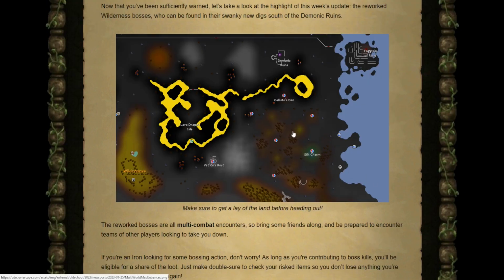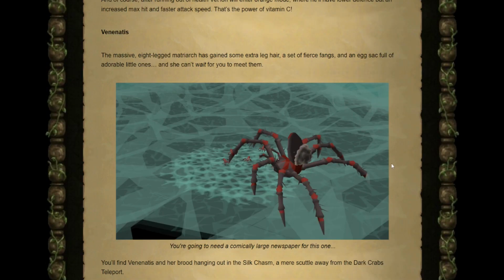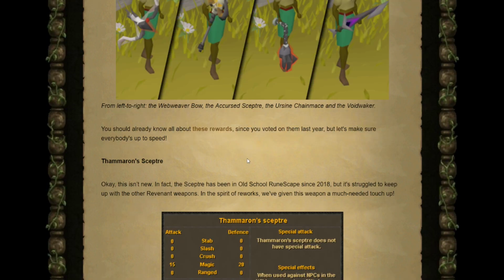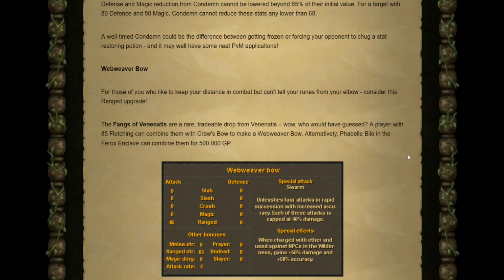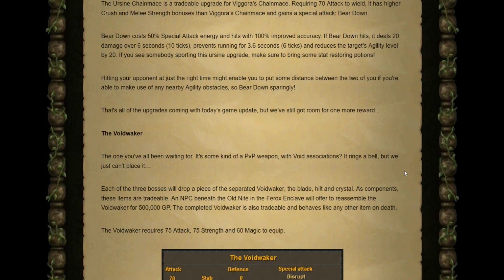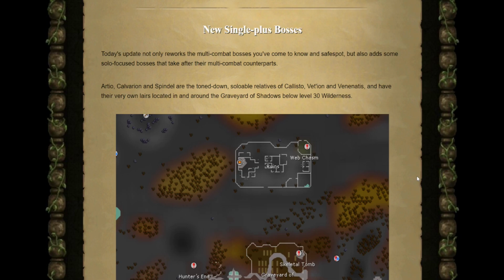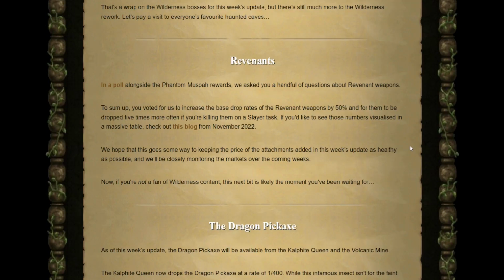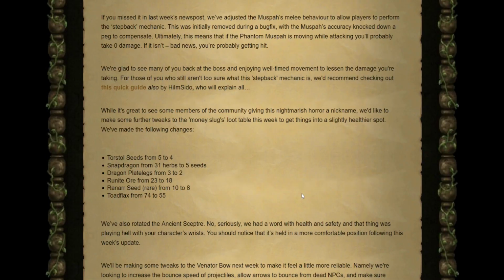Wildy Boss Rework is HERE! - New Boss Encounters, Weapons & More!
The wilderness boss rework is here and with it comes a massive overhaul to all 3 of the wilderness bosses.

0:00 - Wilderness Boss Rework is HERE
0:18 - New Boss Locations
0:49 - Callisto
1:18 - Vet'ion
1:33 - Venenatis
2:00 - The Escape Caves
2:58 - New Thammaron's Sceptre
3:27 - The Accursed Sceptre
4:00 - The Webweaver Bow
4:50 - The Ursine Chainmace
5:35 - The Voidwaker (OSRS Korasi Sword)
6:20 - Pet Changes
6:40 - New Solo Variants (Artio, Calvarion & Spindel)
8:00 - Changes to Revenant Drops
8:30 - All Changes to Dragon Pickaxe Drop Rates
9:08 - Phantom Muspah Drop Changes
9:28 - Like & Subscribe :)